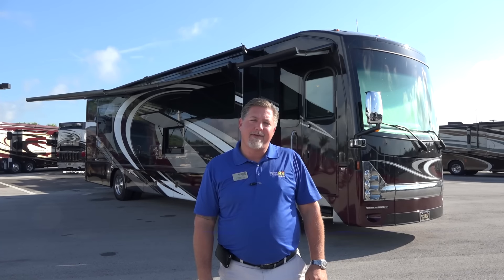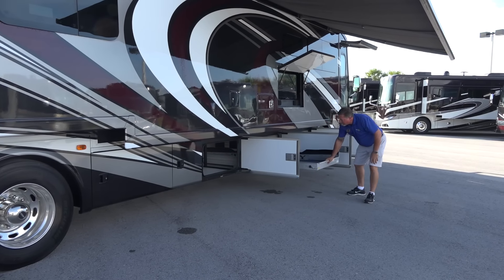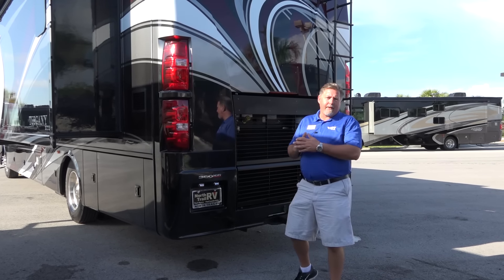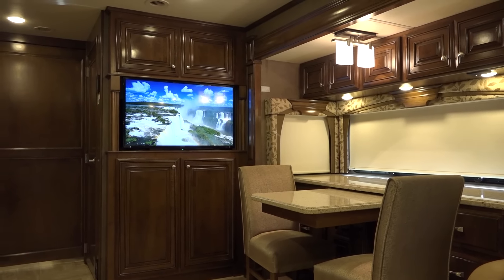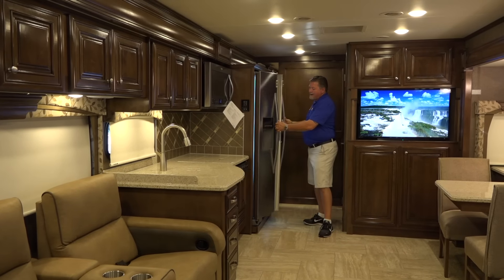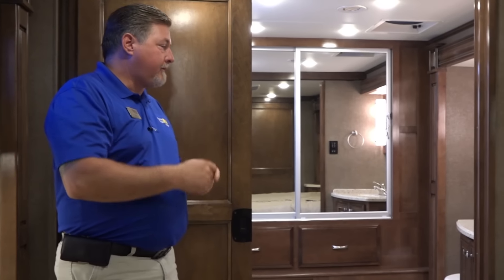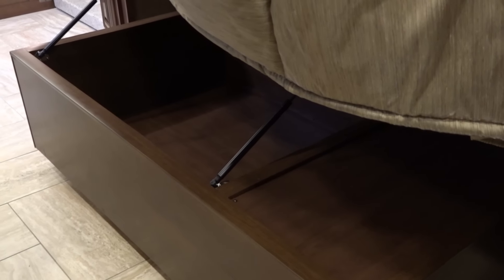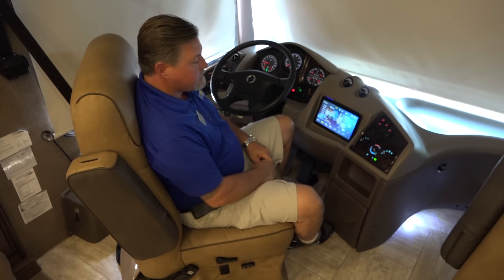2017 Thor Tuscany XTE 40AX Motorhome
North Trail RV Sales Consultant Matt Padella takes you on a video walk through tour of the beautiful new 2017 Tuscany XTE 40AX luxury diesel motor home. See all the standard and optional features in this excellent diesel pusher luxury motorcoach. North Trail RV Center is a volume Thor motorcoach RV dealer in Fort Myers, Florida on I-75 at exit 141. Over 750 new and used RVs and $100,000,000 in inventory in stock. Our dealershiphas 100+ service bays, huge RV parts and accessories megastore, Freightliner and Spartan Chassis Center, (4) 50' quick change oil change pits, Tire & Alignment Center with Hunter road force balancing and much more. Visit us today and experience the North Trail RV Center experience!